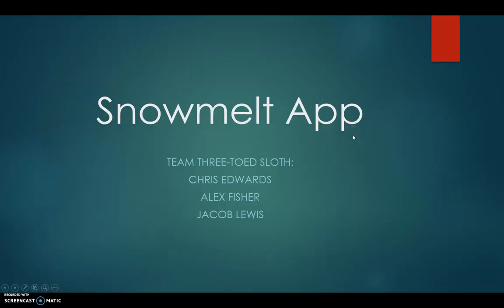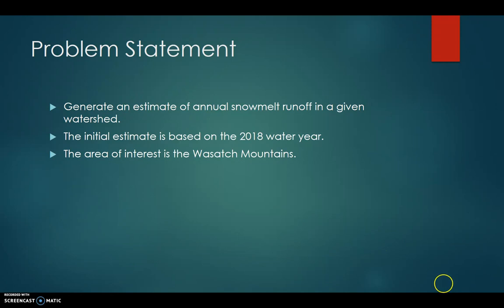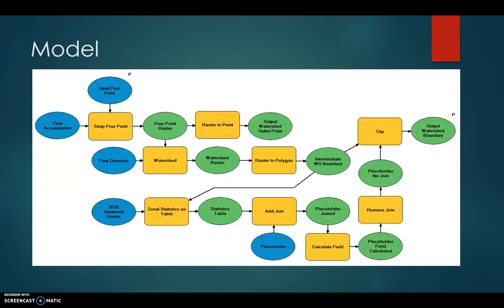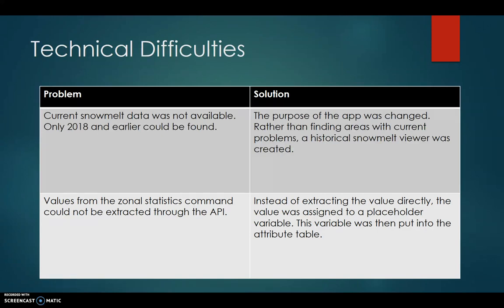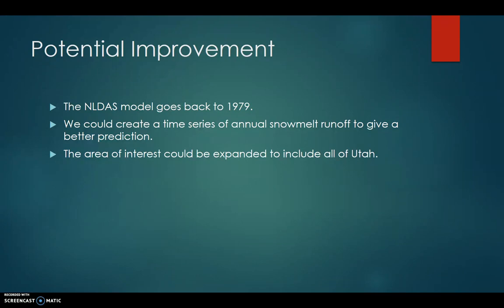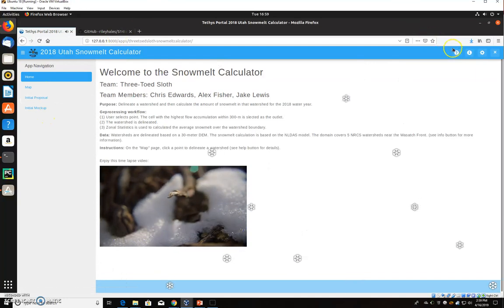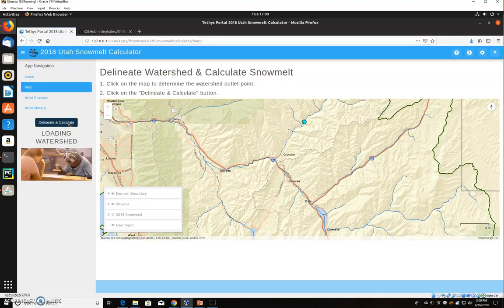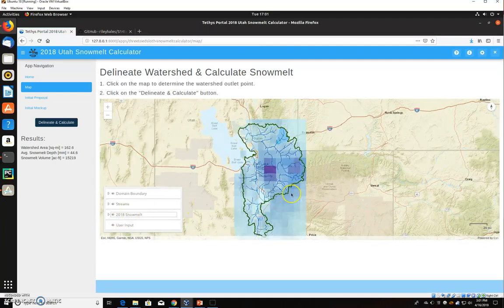2019 BYU Civil Engineering GIS Web Dev Final Project: Three toed sloth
Jake Lewis, Chris Edwards and Alex Fisher present their final class project using Tethys Framework and ArcGIS Server.